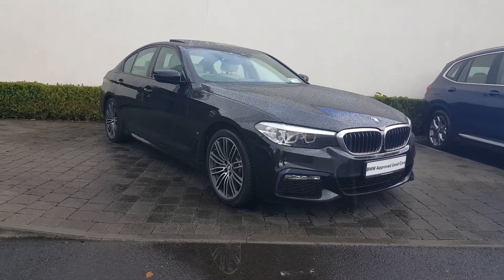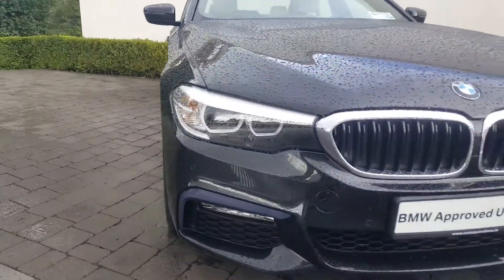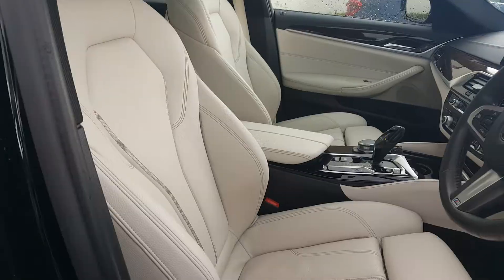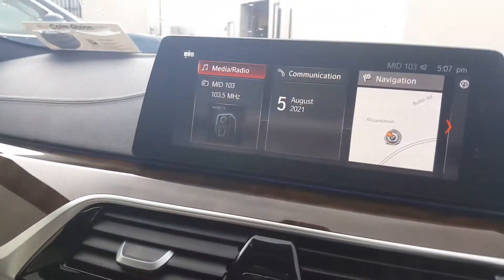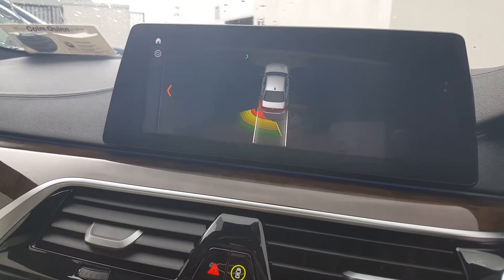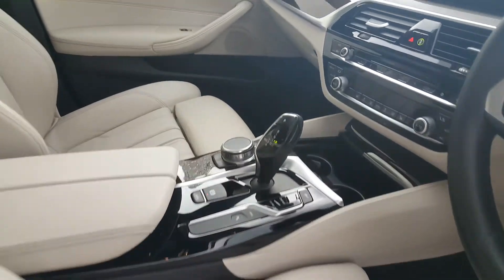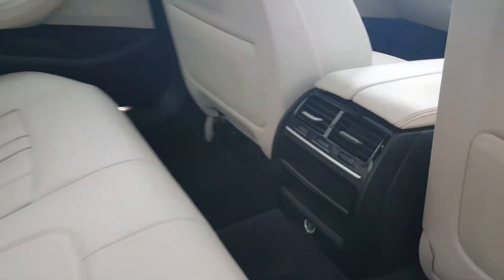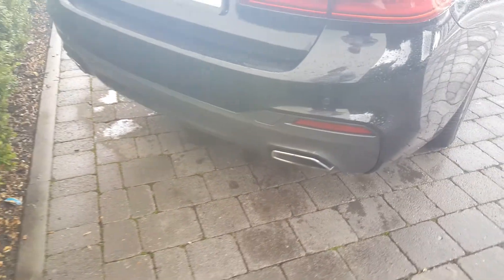182RN26 - 2018 BMW 5 Series 530e M Sport